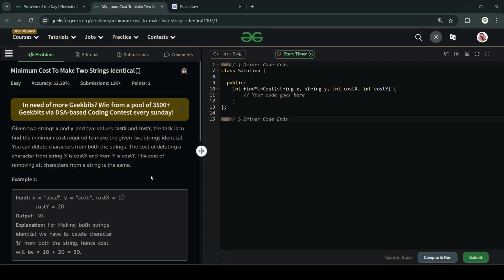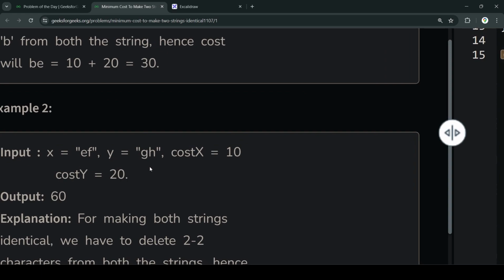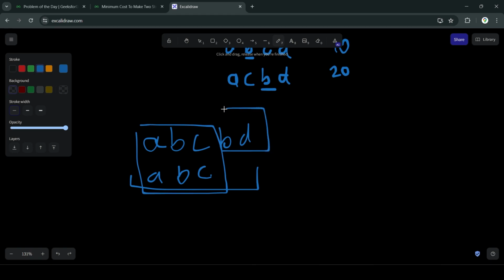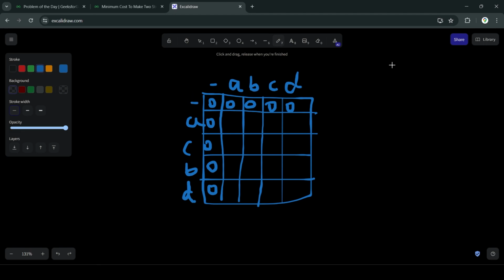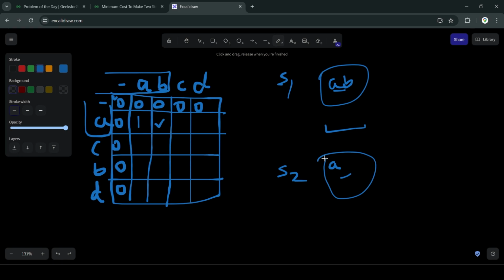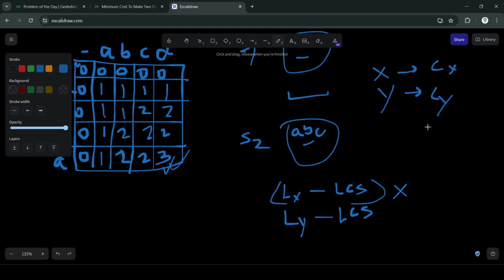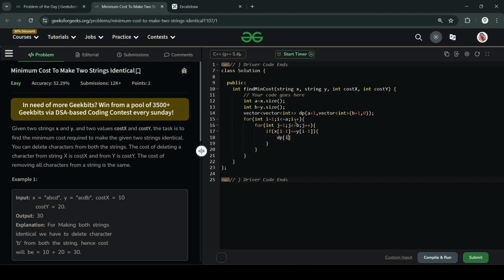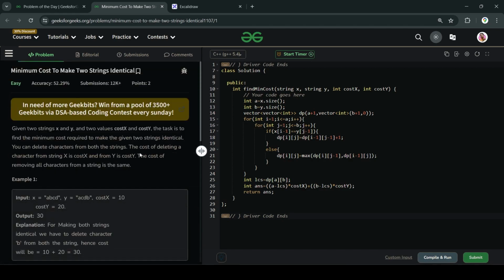Minimum Cost To Make Two Strings Identical | GFG POTD | Dynamic Programming | CPP | AlgoBazaar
Hii everyone!
Today I've discussed about--Minimum Cost To Make Two Strings Identical